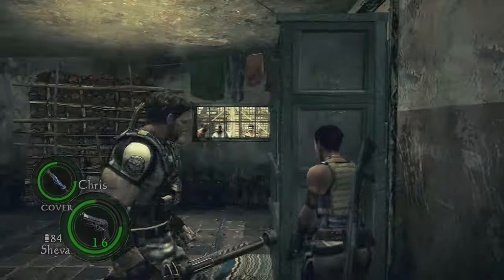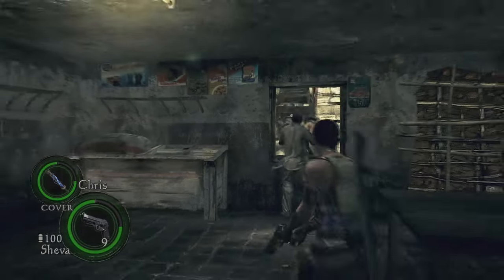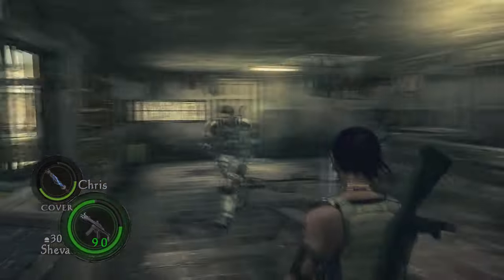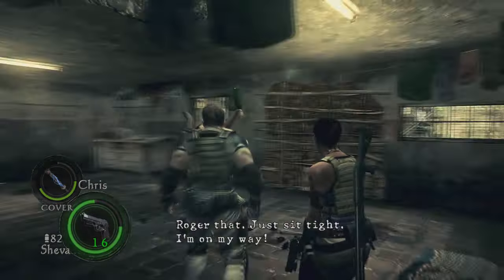Resident Evil 5 [PS4] (Unboxing/Offline/Review)